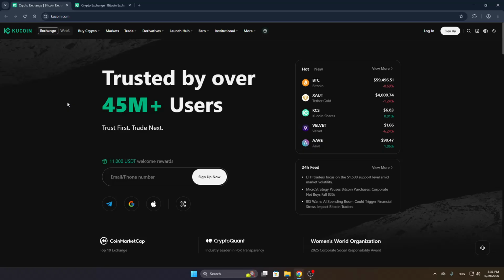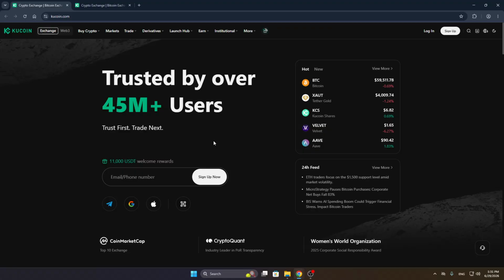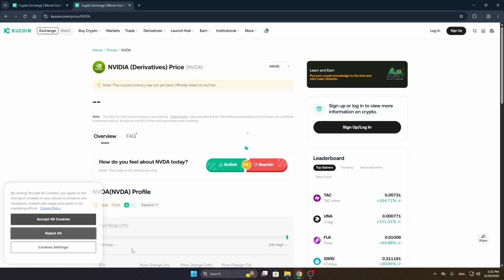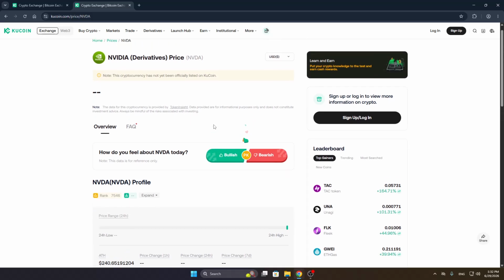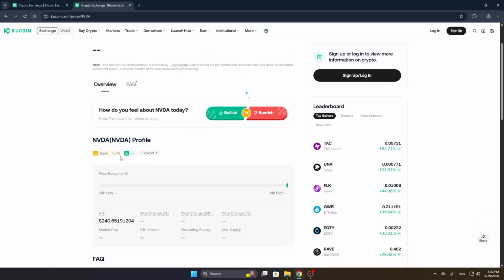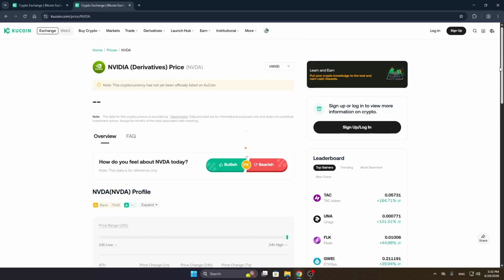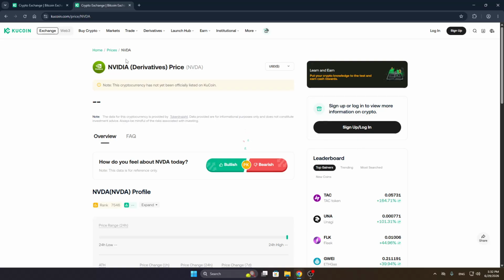How To Buy NVIDIA Stock (NVDA) on KuCoin! Tutorial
Today we talk about kucoin,investing tutorial,kucoin exchange,nvidia ai stock,buy nvidia stock (nvda) on kucoin,nvidia stock